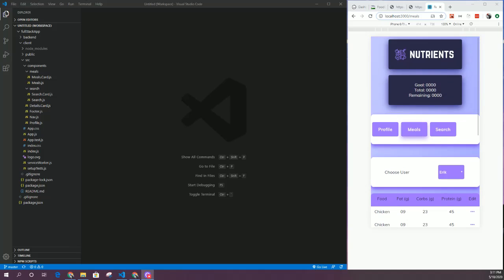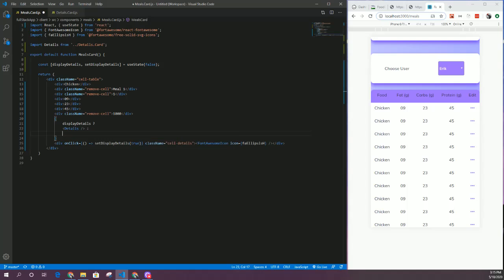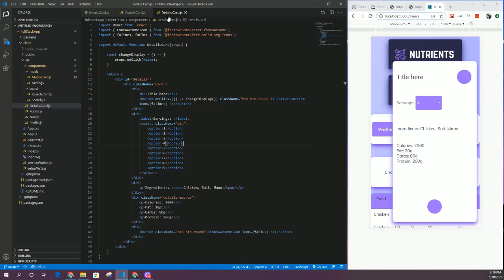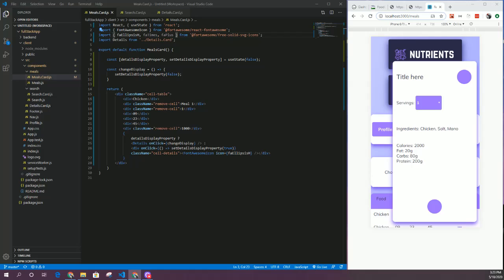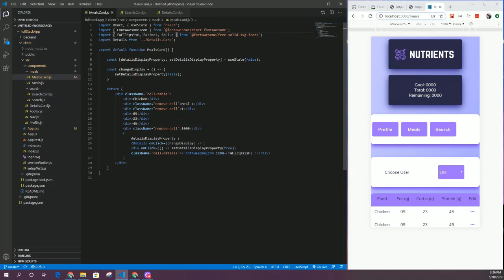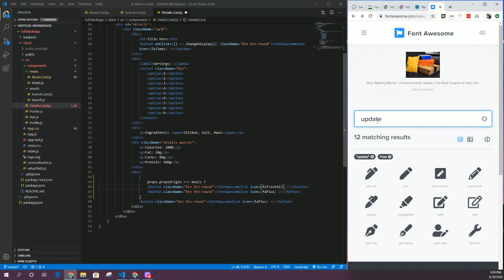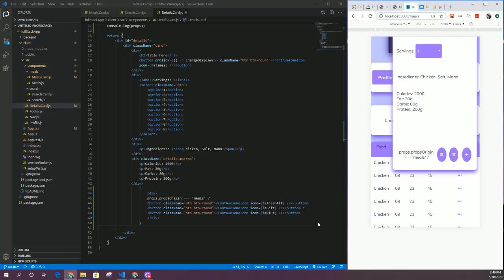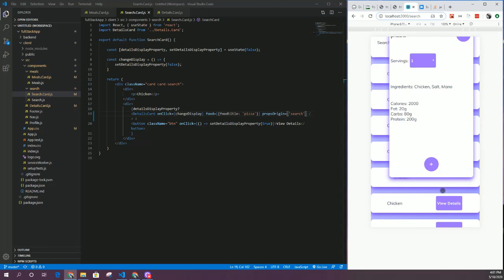Building a MERN Full Stack App | Part 3 | Building the a Details Modal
This is a walk through of a full stack app made with the MERN, starting from a mind map to a wireframe and initial code.

Overview:
- build a modal component to be used by the search and meals to add/edit/add the food